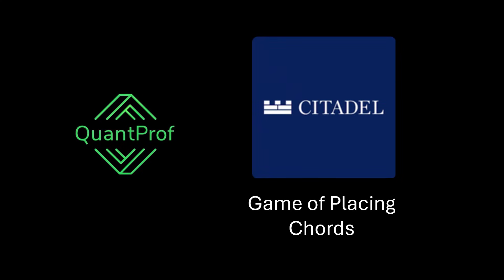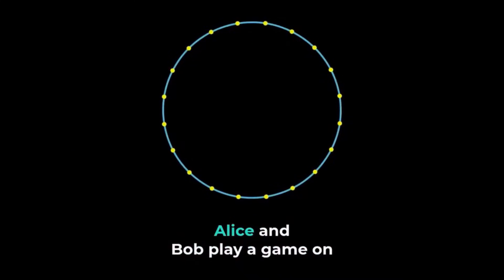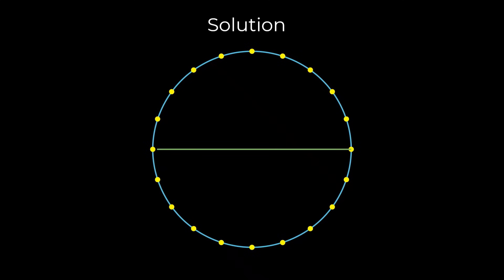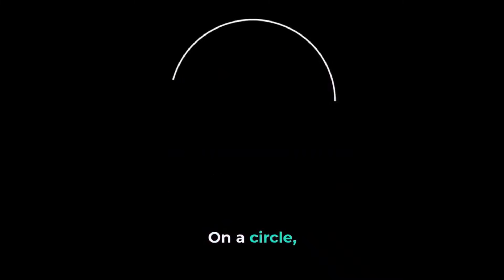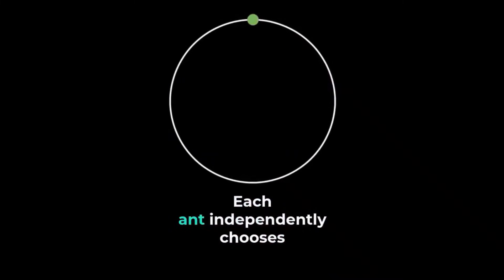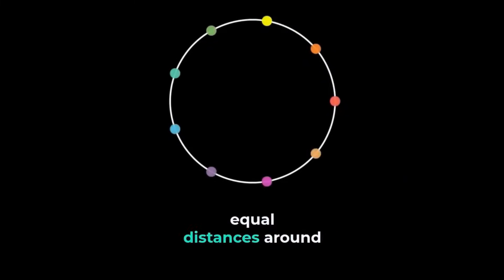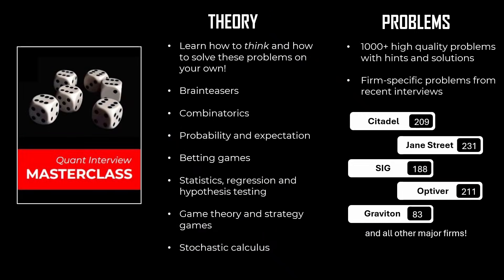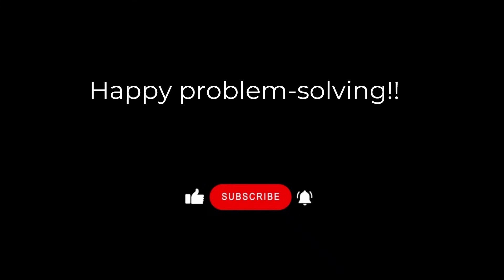Citadel Quant Interview Question | Game of Chords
In this video, we discuss a citadel quant interview question.